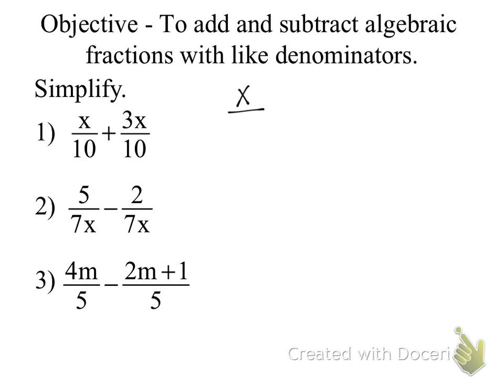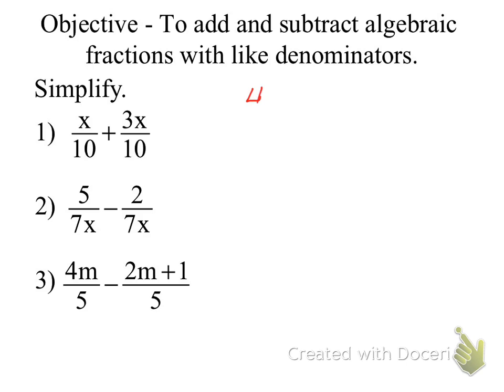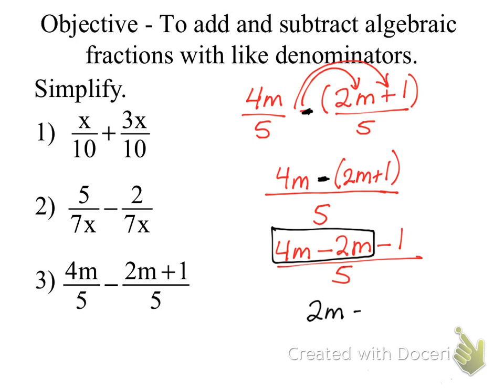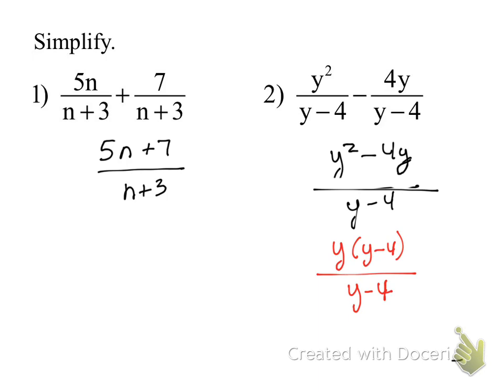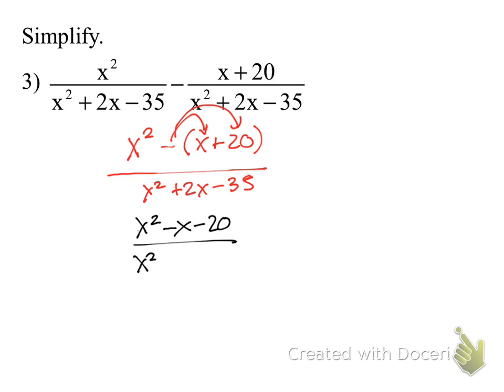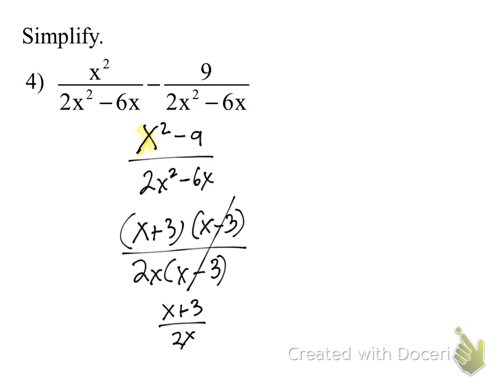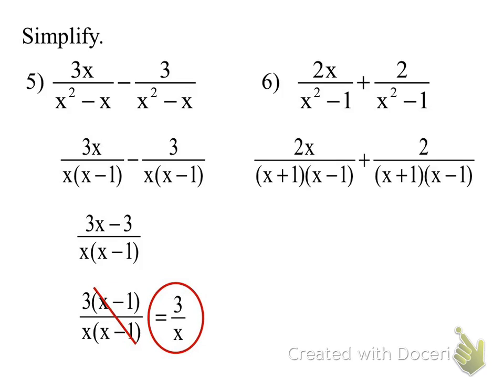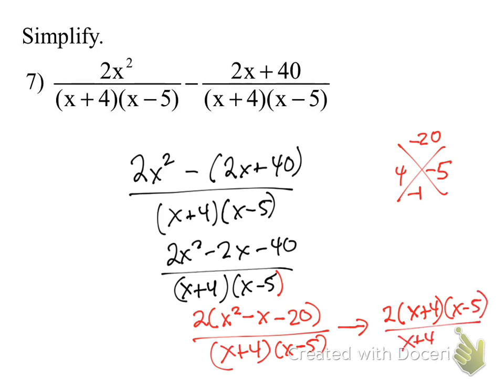10.4 adding with like denominators